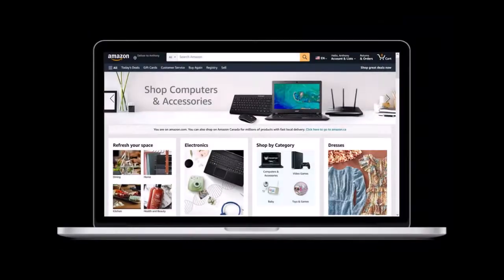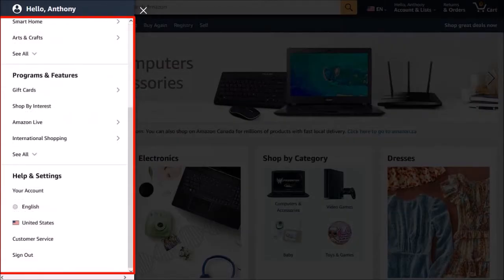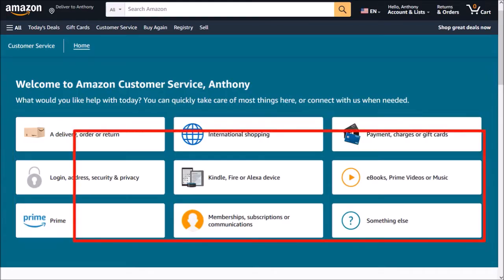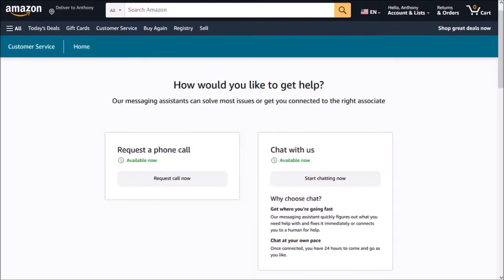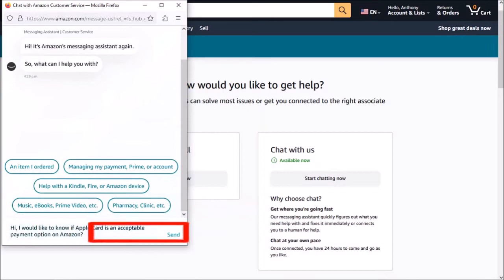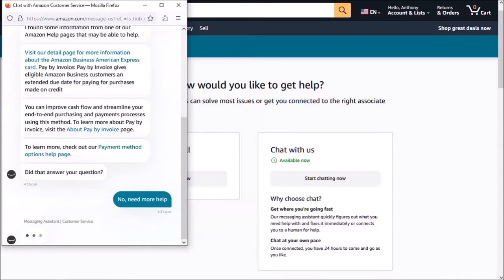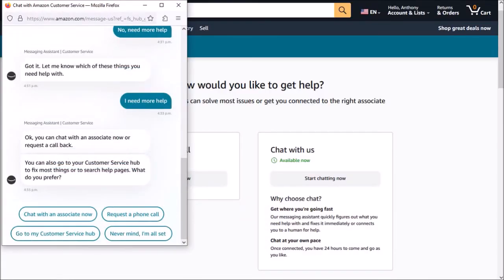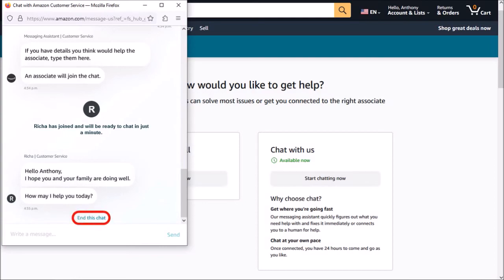How to Use Live Chat Help on Amazon - Updated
This is an updated tutorial on How to Use Live Chat Help on Amazon to contact customer service live. If you shop on Amazon and need to get help, one of the best ways I’ve found is to use the online live chat help service.

It’s easy to use and I’ve always had a good experience using this help option. I had created an older tutorial and since then Amazon made some changes to their platform, so I created this updated tutorial. To use the live chat help on Amazon, follow these steps:

(1) click on the link below and log into your Amazon account; (2) click on the hamburger icon in the top-left corner; (3) from the pop-up (in the left-side panel) scroll down to the HELP & SETTINGS section; (4) choose Customer Service; (5) you will see several options; click on the option that reads “Something Else”; (6) click on “Need More Help”; (7) in the Live Chat option, click on “Start Chatting Now”; (8) this will open up a pop-up dialog box through which you can chat with a live customer service rep from Amazon.

Note that before you get to the option to speak to a live rep, you may get some self-serve options. Once you’re done chatting, click the “End Chat” button.

Also, feel free to check more Amazon tutorials below as well as get a free one-month trial of Amazon Prime.

NOTE: Amazon has made changes to the website to get in touch with customer service via live chat, so I created another video for those who are using the Amazon Canada

CREDITS: Amazon Prime and other images, banners, graphics used in this video are used as an Amazon Associate, unless otherwise mentioned | Amazon and the Amazon logo are registered trademarks of Amazon.com, Inc., or its affiliates, in the United States and other countries | Microsoft, Windows, and the Windows logo are trademarks, or registered trademarks of Microsoft Corporation in the United States and/or other countries.

Song: Greedy by Vibe Tracks